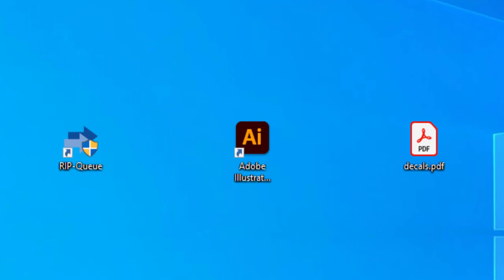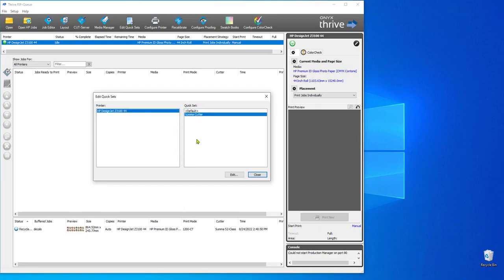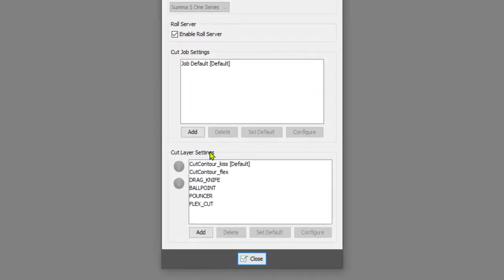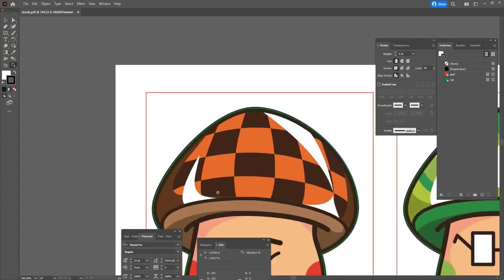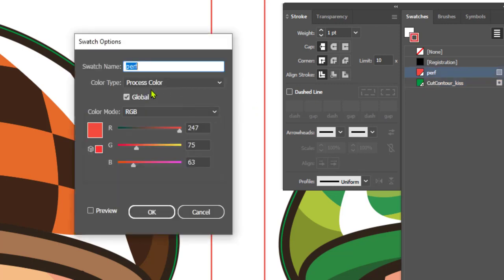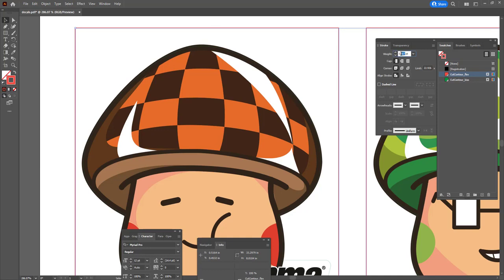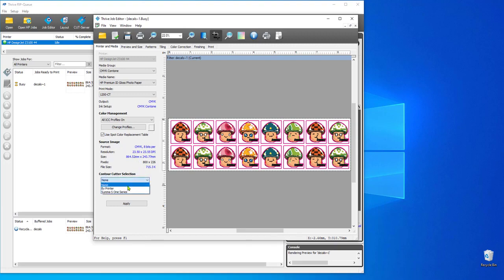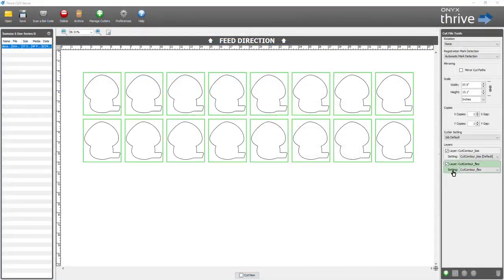Setting Up Print & Cut Files for a Summa Onyx Workflow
Originally created by partner Synnex, Mosley Hardy.

About Summa:
With more than 30 years of experience building cutting plotters, Summa is able to meet the ever-changing market demands by providing innovative products that ensure optimized workflow productivity and a perfect finishing at all times. Summa’s global headquarters is located in Belgium.